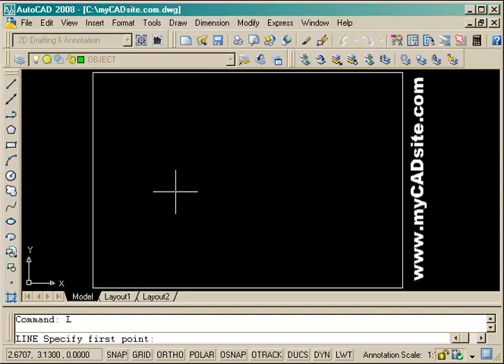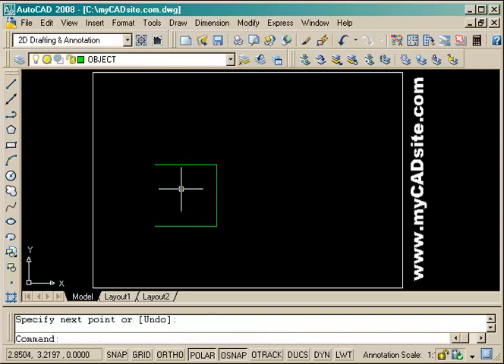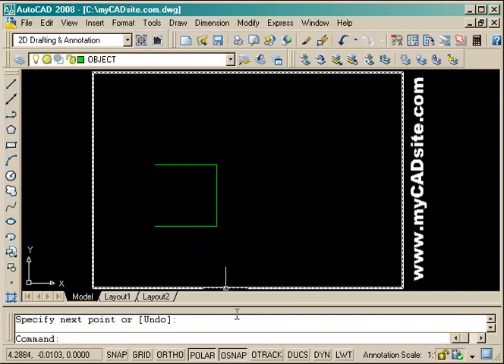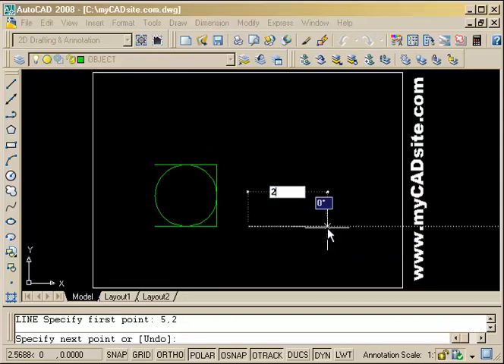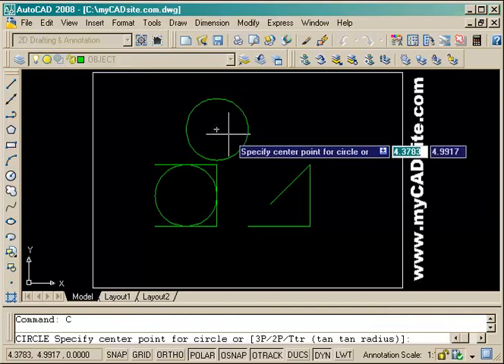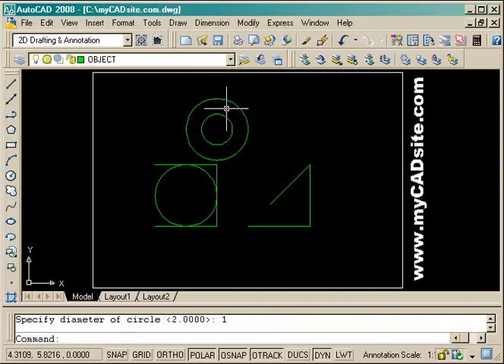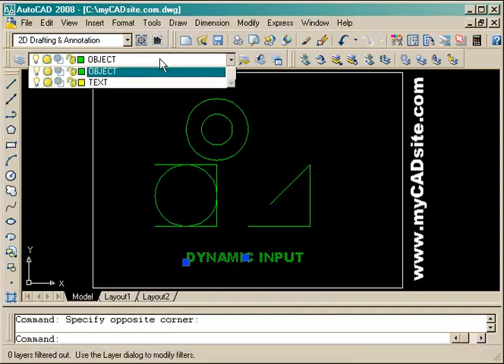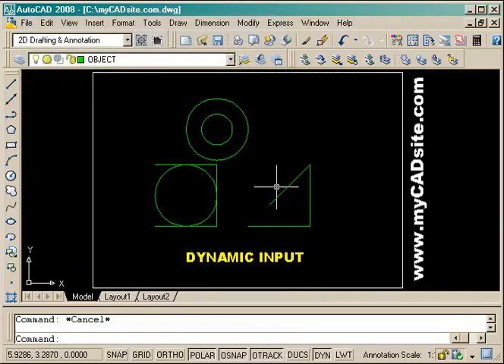OBJECT TRACKING and video DDE in AutoCAD tutorial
Direct Distance Entry in AutoCAD tutorial with video DDE AND OBJECT TRACKING -part 1